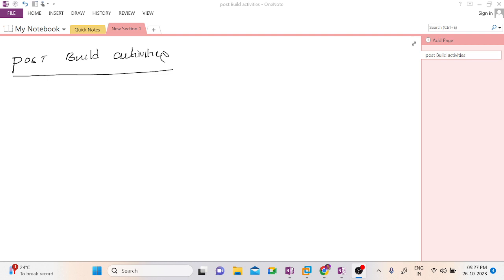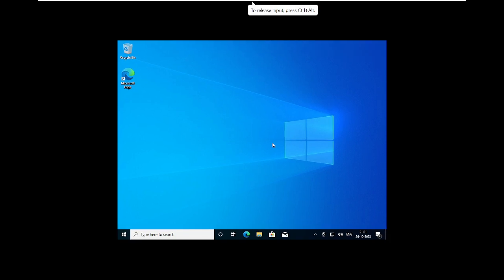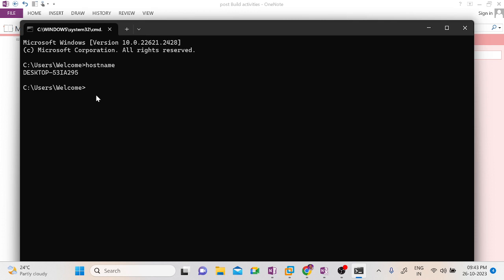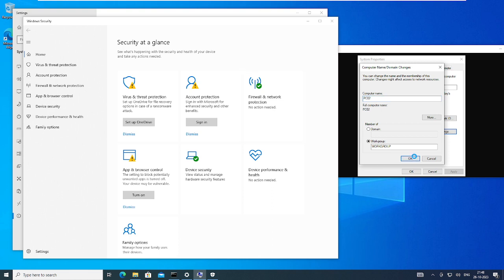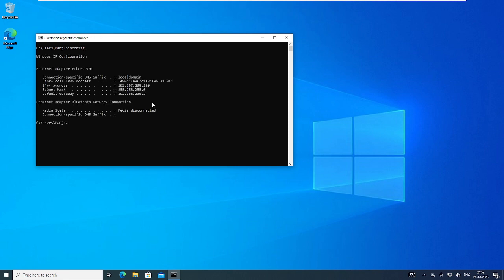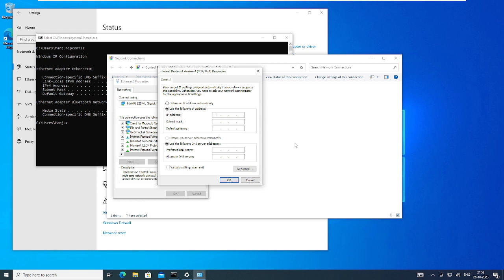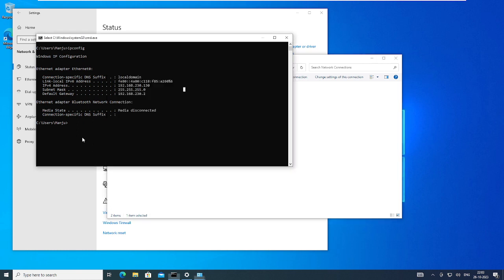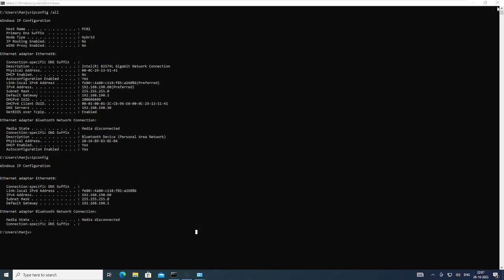Post Build Activities Part1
Post Build activities, VMware tools installation,
Renaming a computer,
Setting up a static  IP address,
Adjusting the time zone.